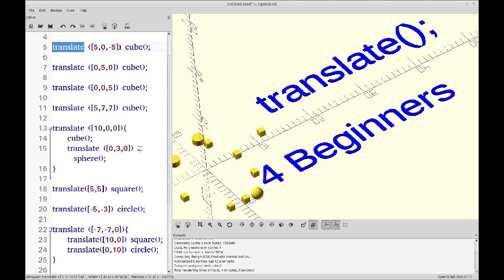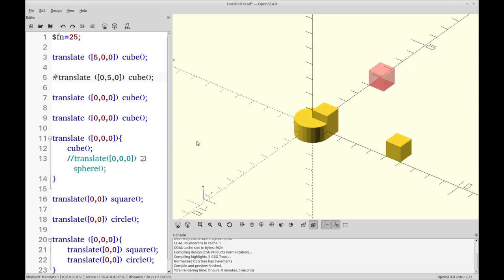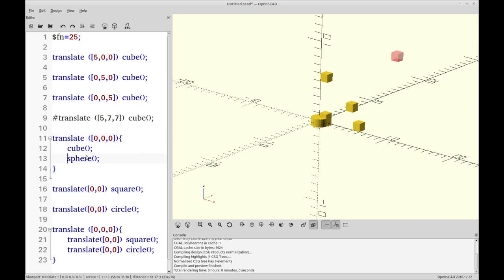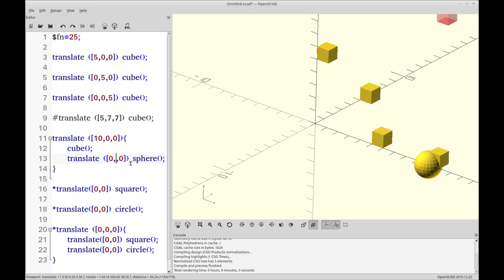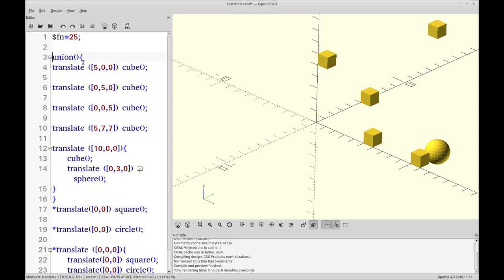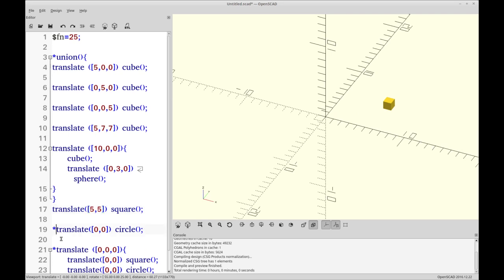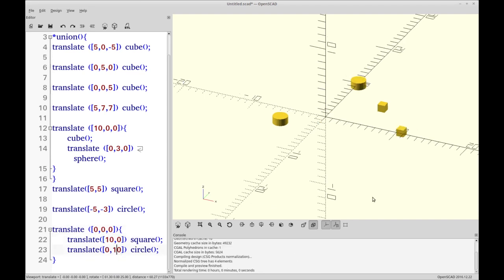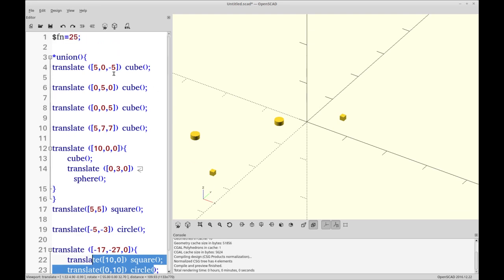OpenSCAD Translate Tutorial - Beginner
A detailed OpenSCAD Translate Tutorial for beginners.

This tutorial demonstrates the use of the translate() modifier